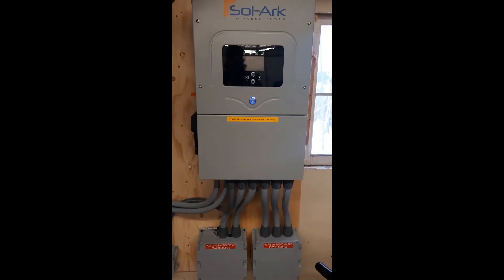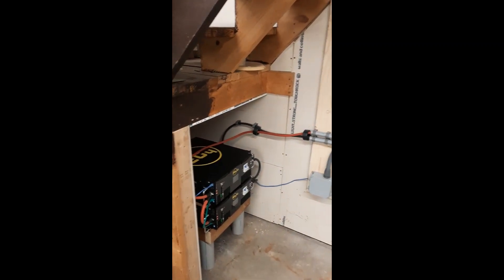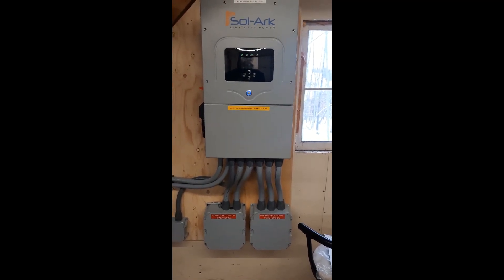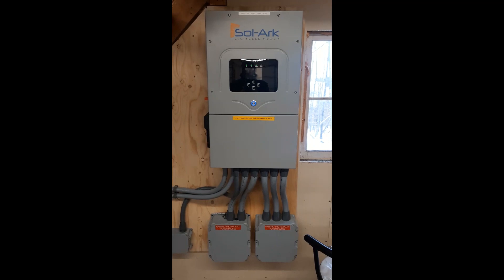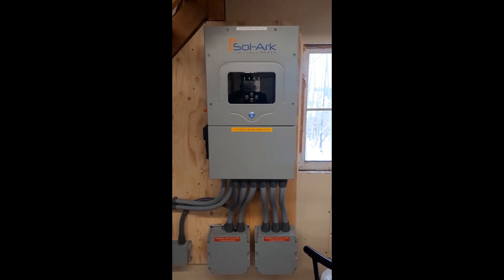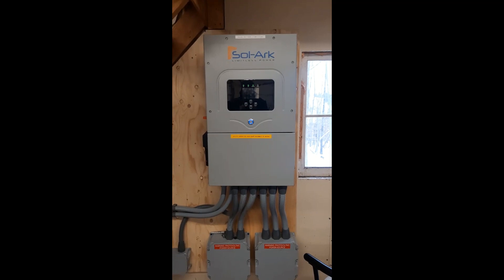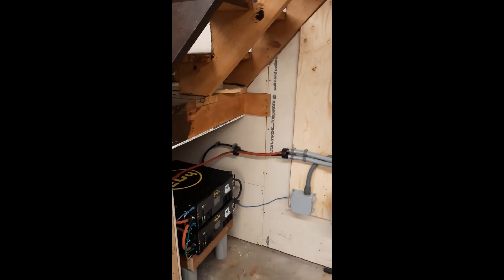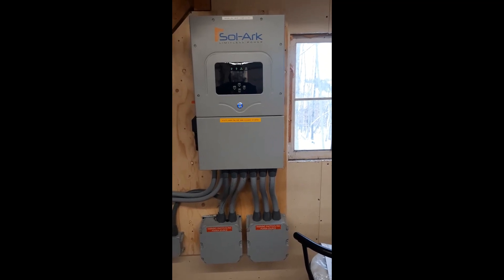How Much Did Our Hybrid Solar System With Batteries Cost?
Pricing breakdown of the cost of our solar battery backup system from the solar panels down to the screws to put it together.  Keep in mind this is a hybrid system, meaning it is grid tied (selling back power to utility) but when the power goes out it will operate off grid with this inverter, cost is a little more(on inverter, batteries, and extra wiring) but it will all seem worth it when the power goes out.